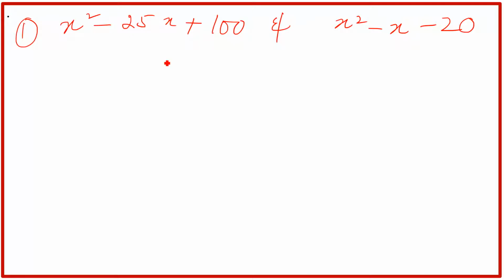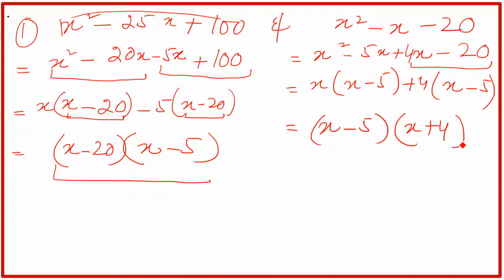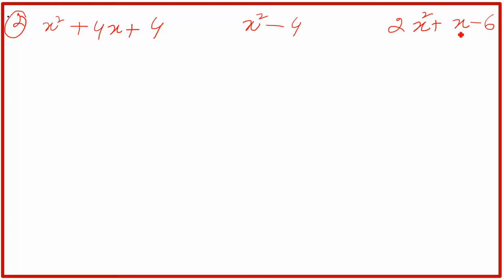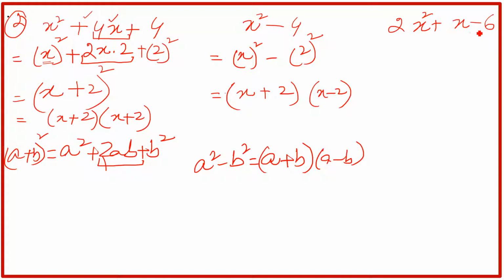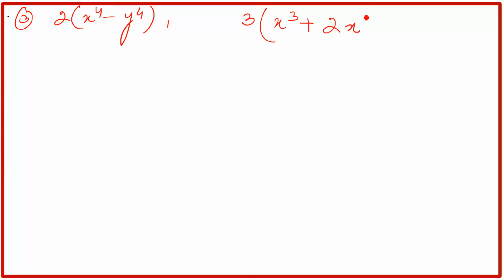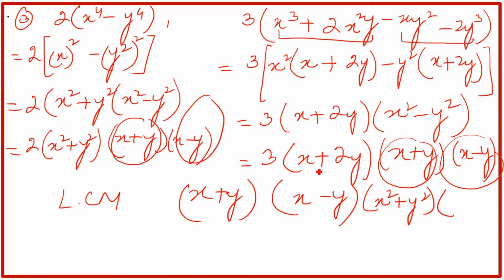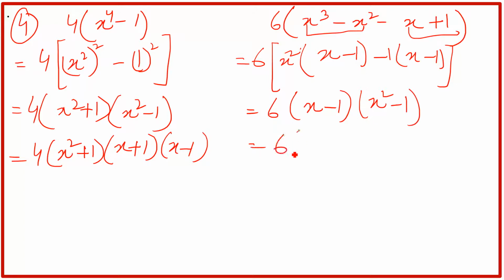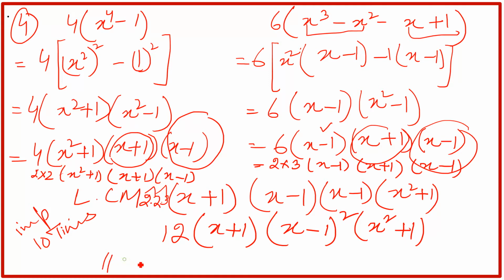Math: grade 9: Lesson 5: Algebraic Manipulation in English Saima Academy